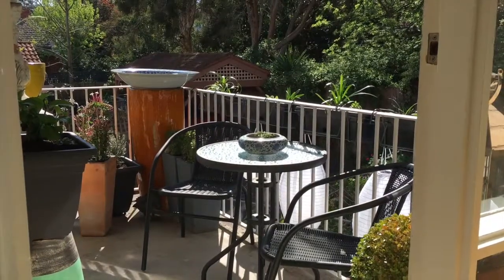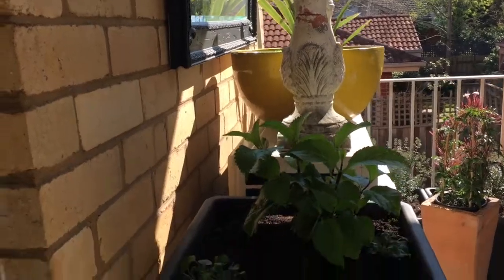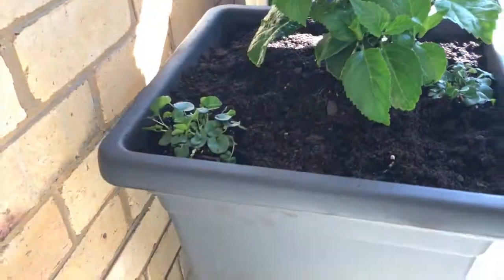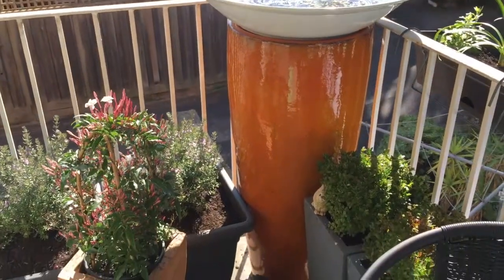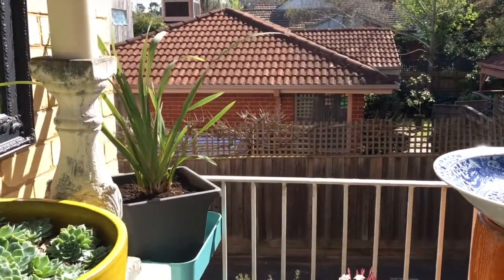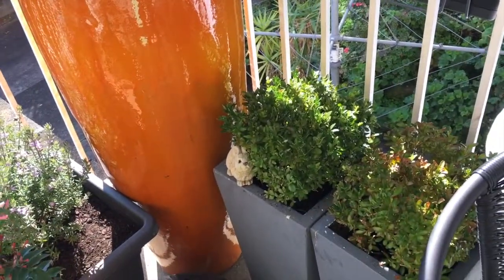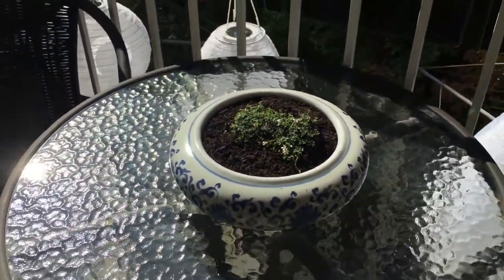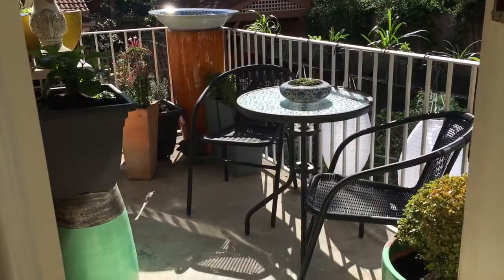My New Home | Tiny Balcony Makeover | Episode 21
In my new home my tiny balcony has now become a tiny garden. I've treated it as a design challenge to make it another room of the apartment.
I've moved into my apartment I'm taking you along for the ride as I make it into my home.  I'll talk about the style I've chosen and how I'll achieve it while you, my 'accountability buddies' keep me focused on the task at hand.

And don't think this is just for so those with empty nests because downsizing is increasingly popular with a wide range of demographics and for many different reasons from embracing minimalism and the tiny house movement to living near to work or the wide open spaces of a beach side cottage.

And here's another great source for decluttering ideas over on the Clean My Space Channel

For renovation tips to make your home just right for you:
Get my FREE Kitchen Renovation Plan and join the community of smart renovators and remodelers (and yes there is a difference)